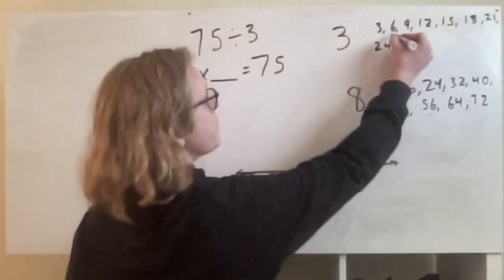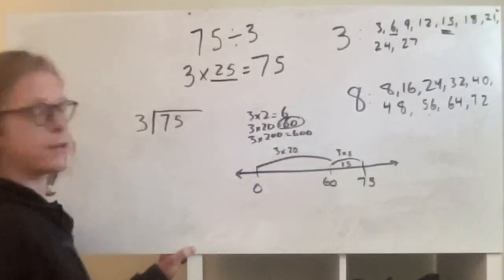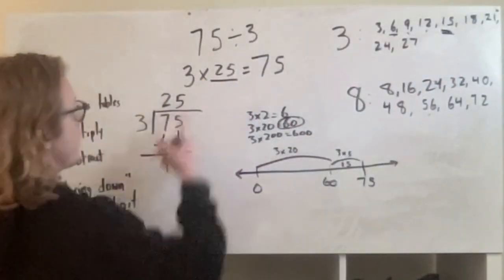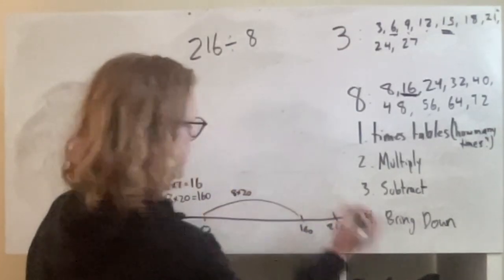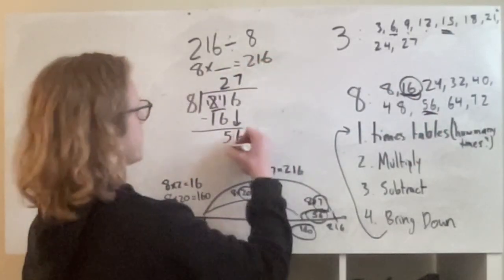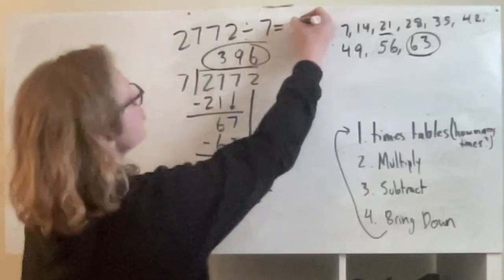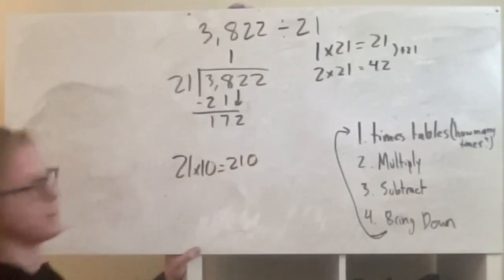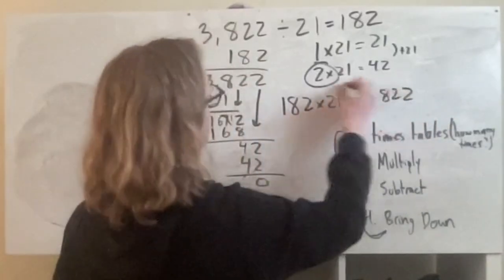8: Mastering Long Division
In this video we go over how to do long division